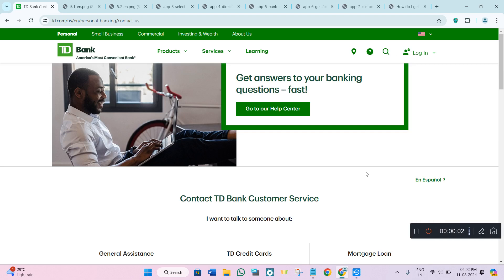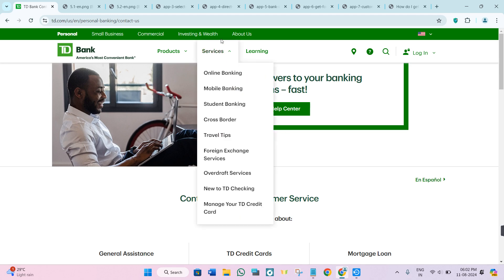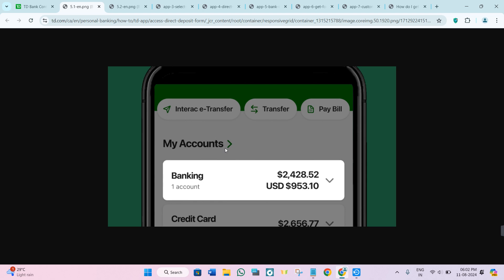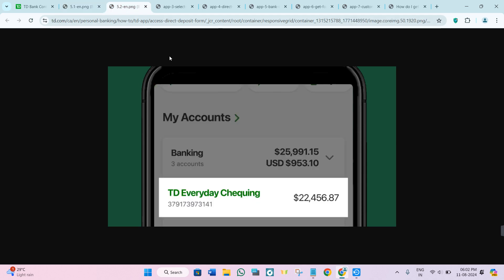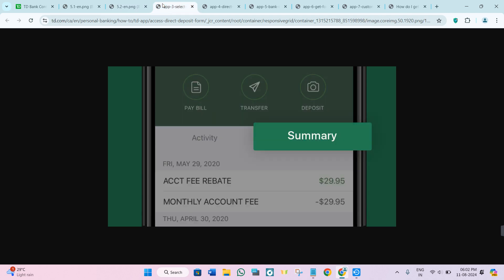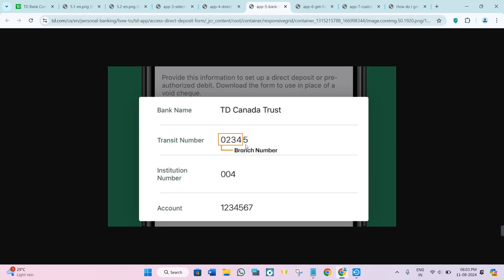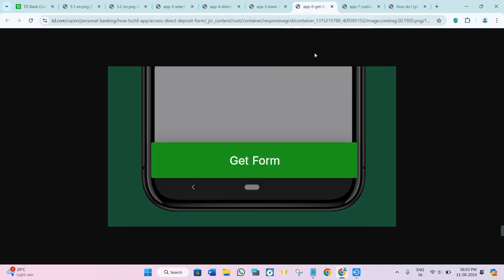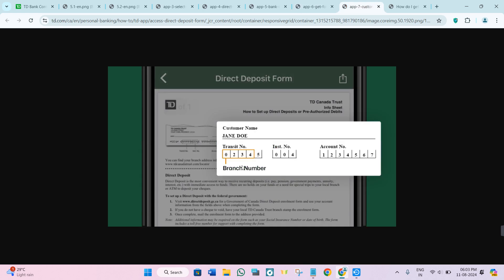Download Void Cheque TD Bank app | Access Void Check TD App | TD Paycheck Direct Deposit App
Welcome to Kwik Tuts! In this tutorial video, I will show you Download Void Cheque TD Bank app | Access Void Check TD App | TD Paycheck Direct Deposit App